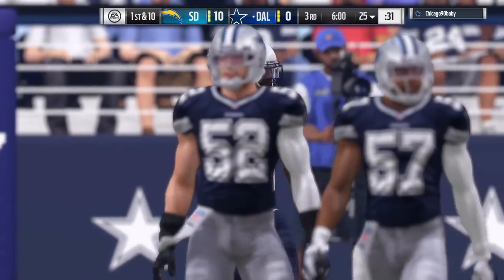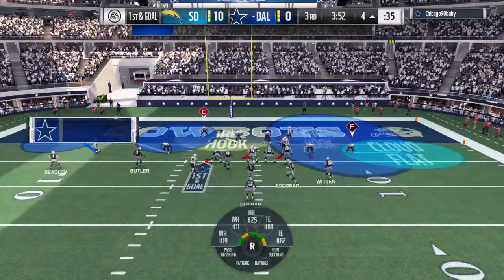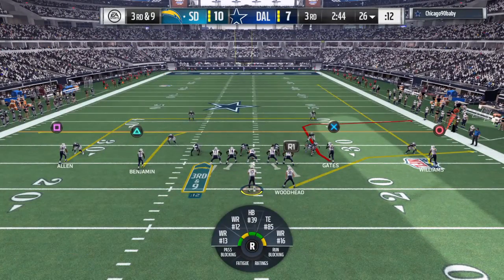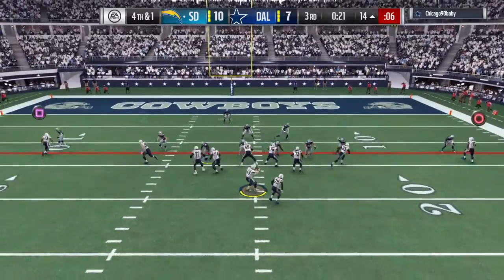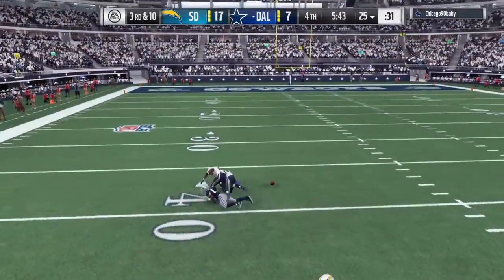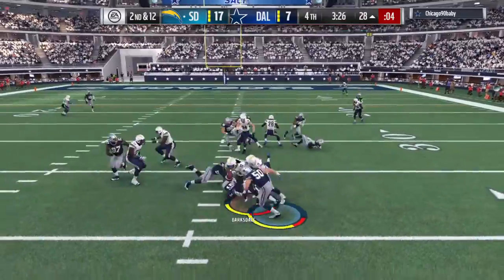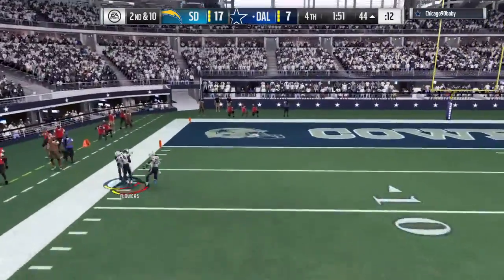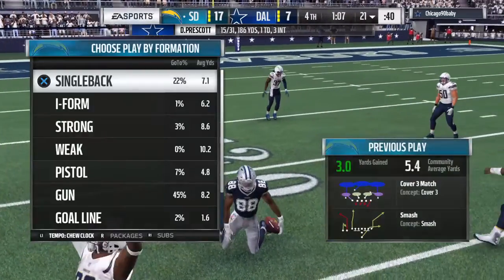Madden 17 Online #13 Chargers (Me) vs Cowboys - 2nd Half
Was a good game until the point where he decided to quit lol.